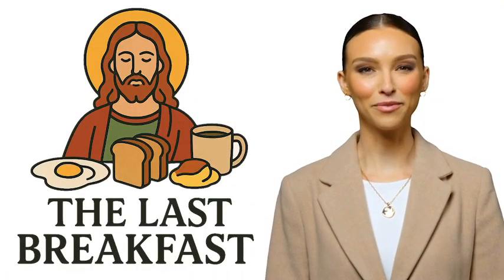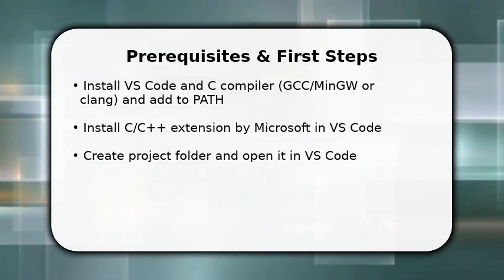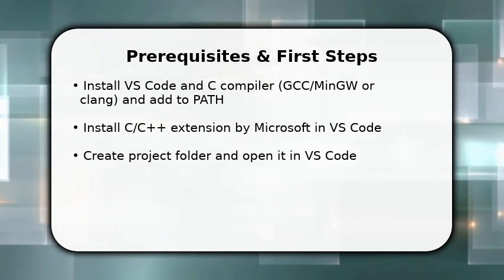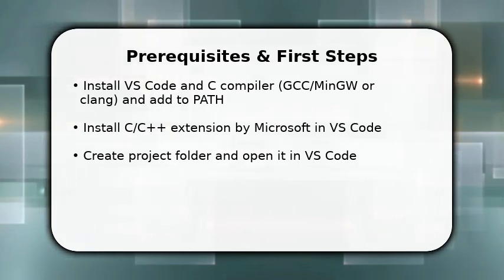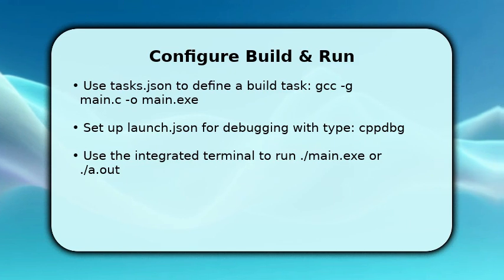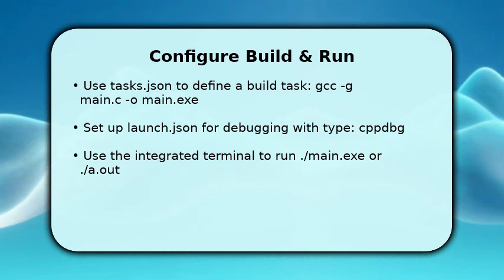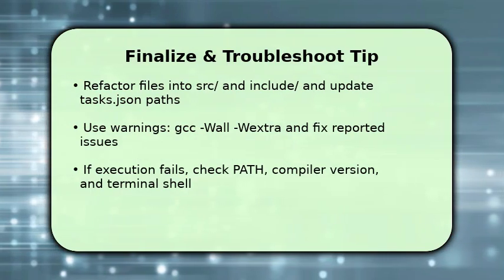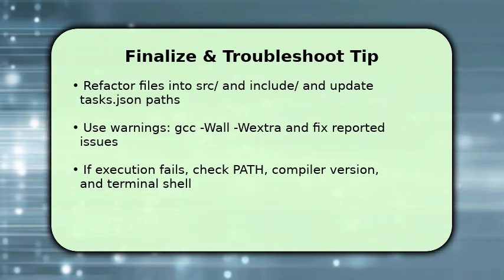How to Use C on Visual Studio Code (easy Method)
Learn the straightforward steps to compile and run C programs within Visual Studio Code with this guide. Discover keyboard shortcuts, terminal usage tips, and essential extensions for a seamless coding experience.